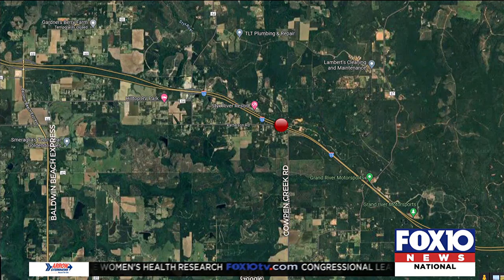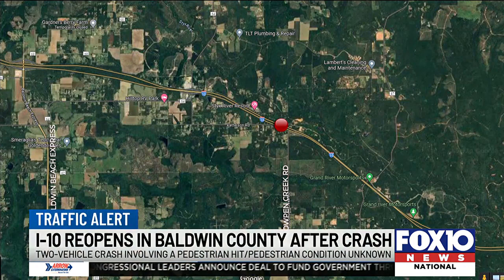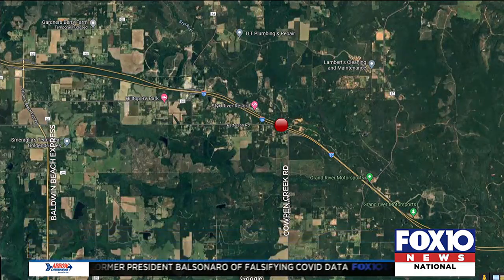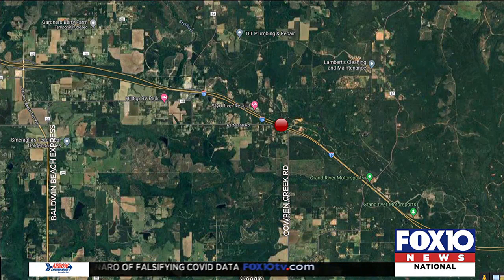I-10 westbound reopens in Baldwin County after crash involving pedestrian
The crash happened about 3 miles east of the Wilcox Road exit.